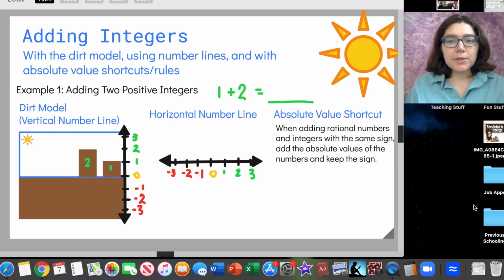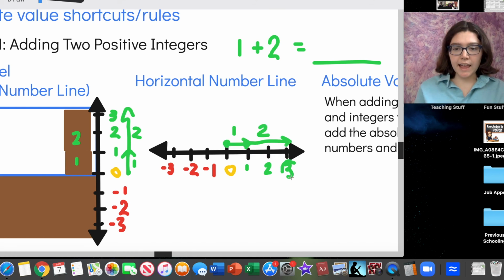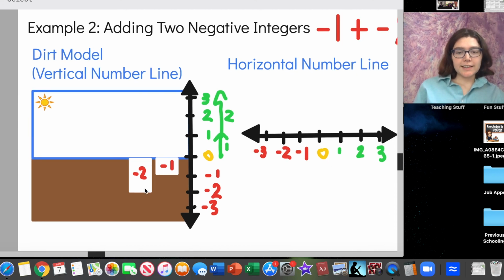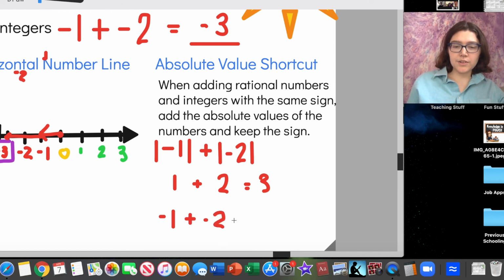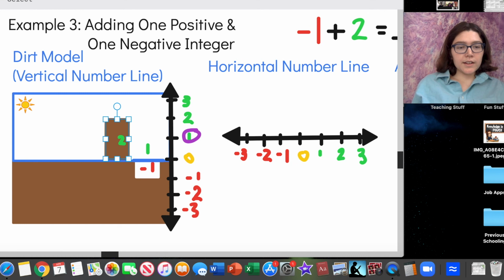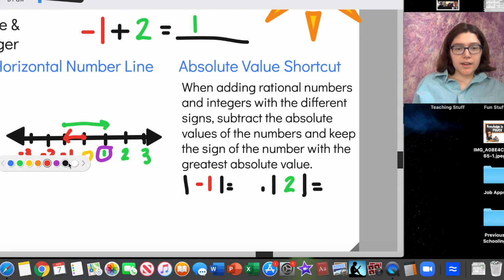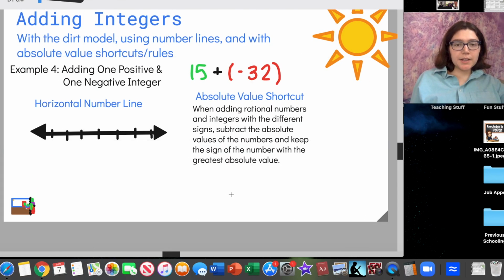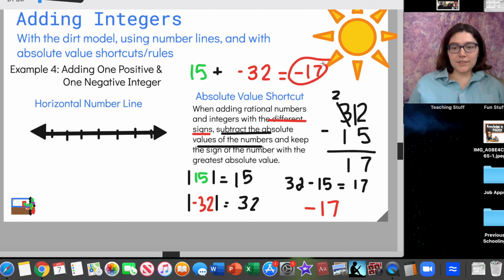Integer Addition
Integer addition using the dirt model, number lines, and absolute value rules